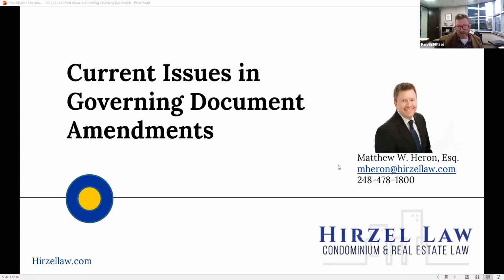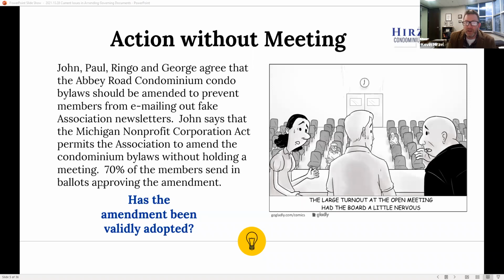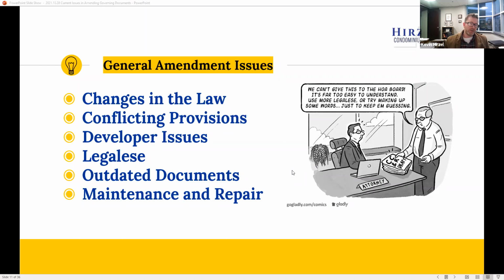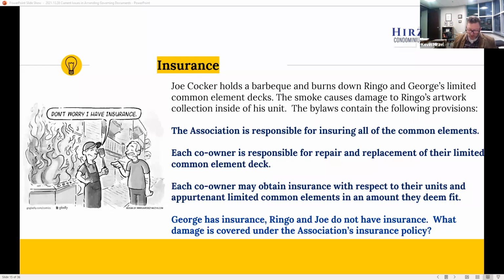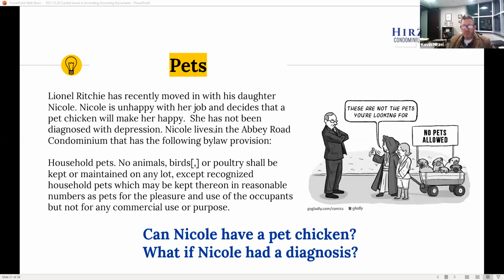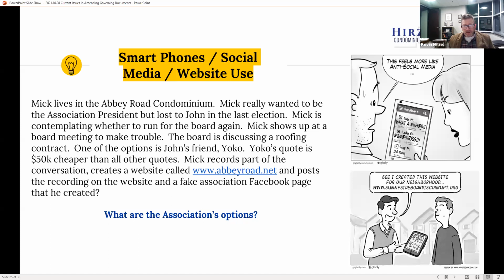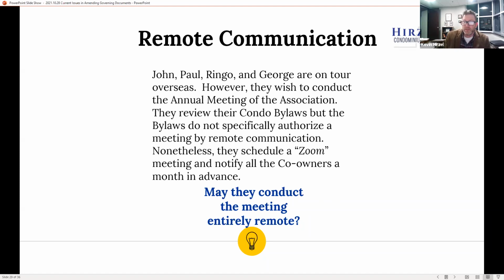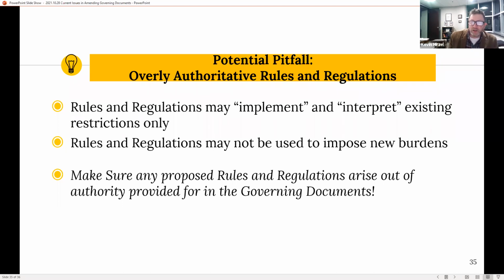Document Amendments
Matthew Heron discusses the ins and outs of amending a community association’s governing documents.  A community’s governing documents help establish the character of the community and impose limitations and obligations on the people that live there.  Knowing the proper way to approach a document amendment project can go a long way towards ensuring that a community lays a solid legal foundation for years to come.  Mr. Heron will provide valuable tools to board members to help properly update these documents and reflect changes in the law and changes in society.